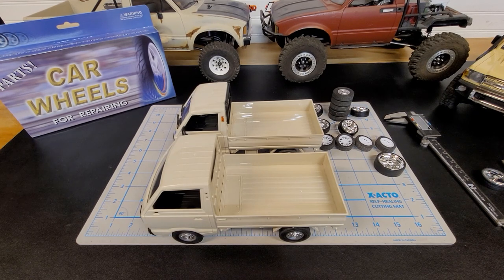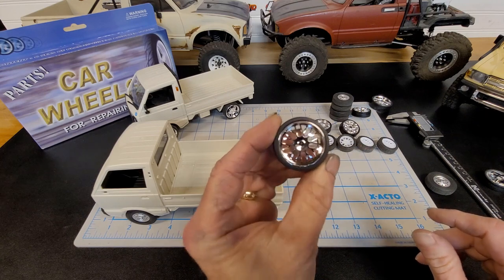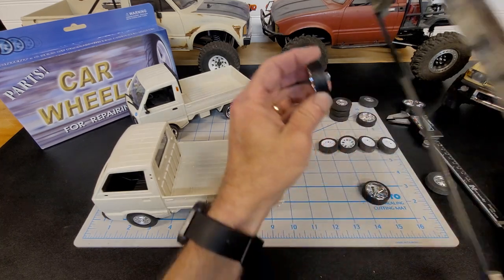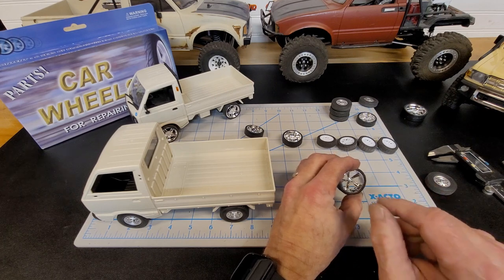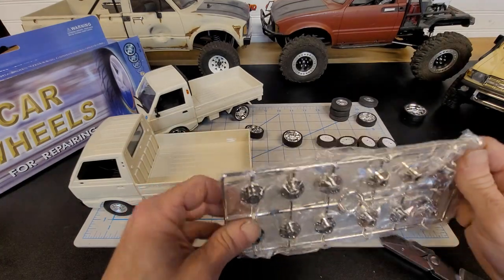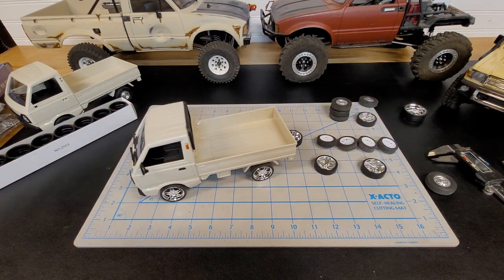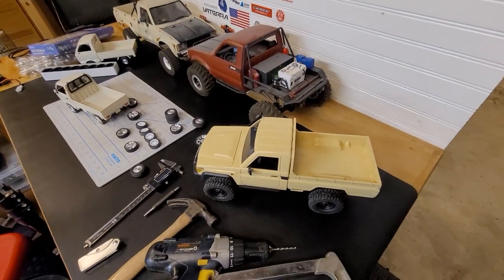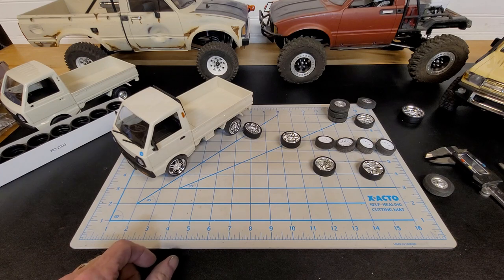Custom Wheels and Tires for the 1/16 WPL D12 mini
Cheap and easy mod to add custom wheels to the 1/16 D series trucks, this will not work for the 1/10 WPL D series trucks as those have 5mm hexes and screws to mount the wheels, this is for the smaller press fit wheels.